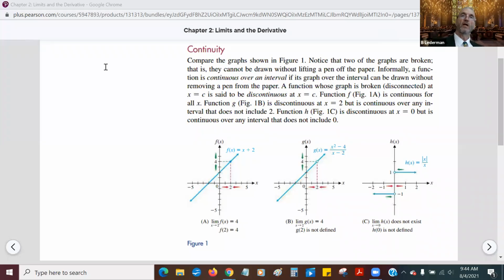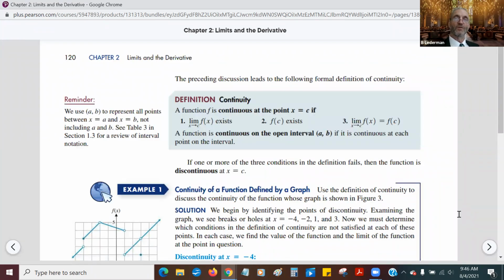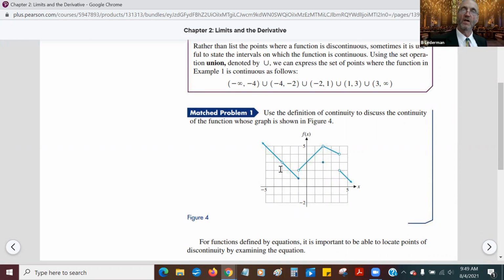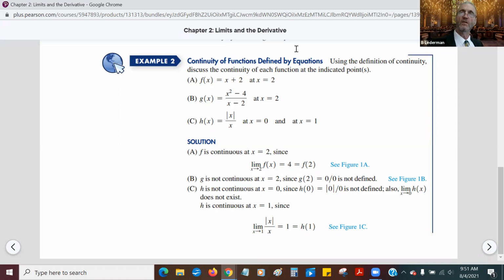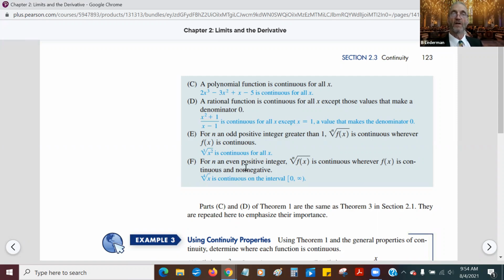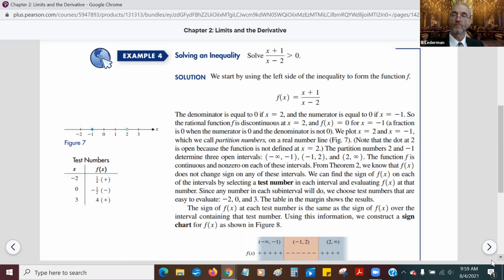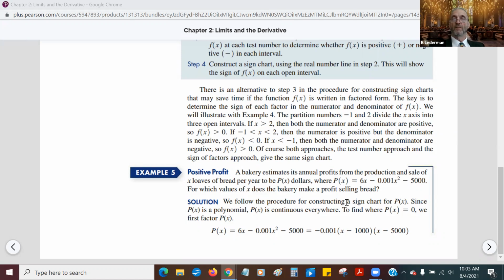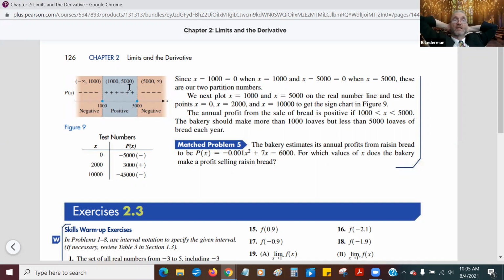121 2.3 Continuity